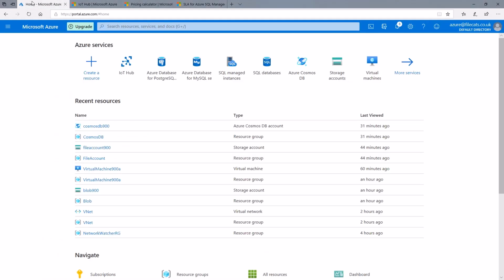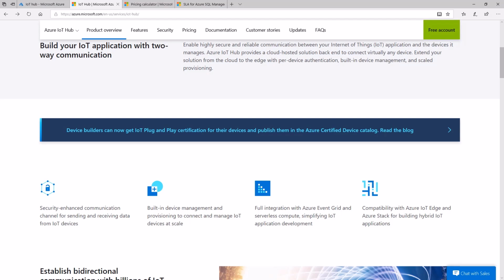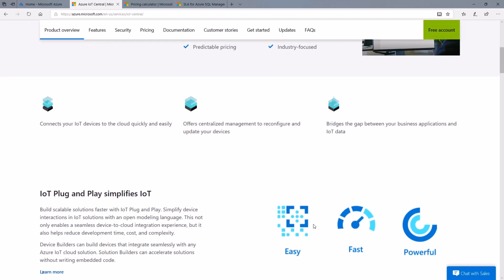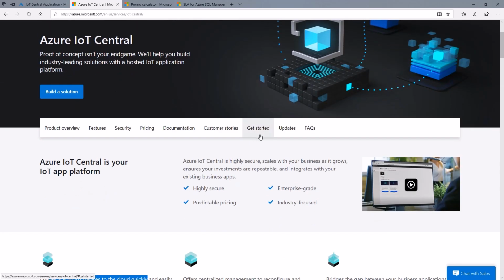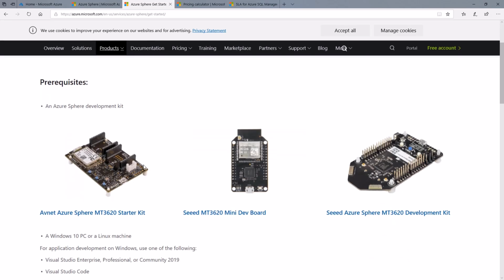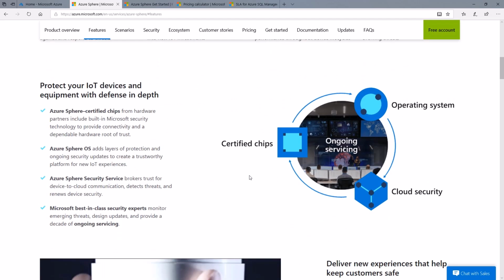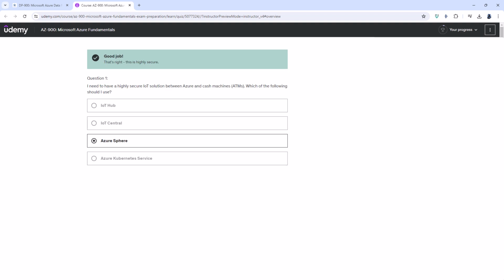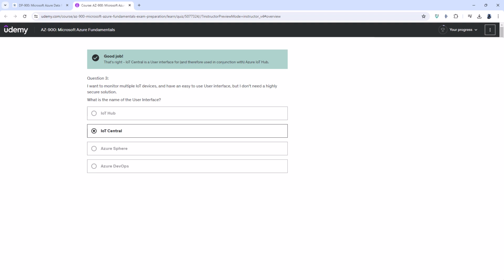Azure Fundamentals: What is the Internet of Things (IoT)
In this video, we'll have a brief look at the different Azure Databases, and the Marketplace.
For our course to support you in Microsoft's exams:
In this video, we'll have a look at:
Internet of Things (IoT) Hub
IoT Central
Azure Sphere
A quiz